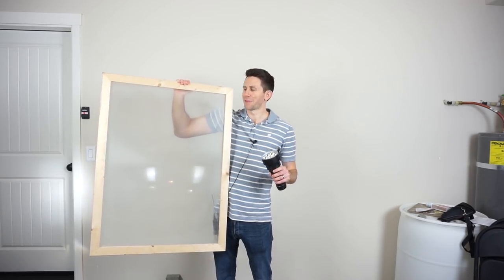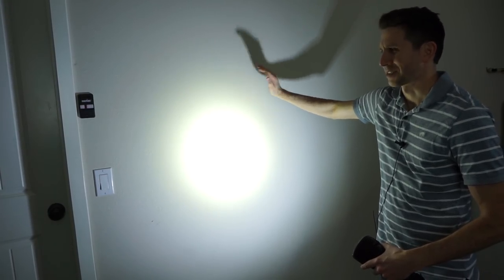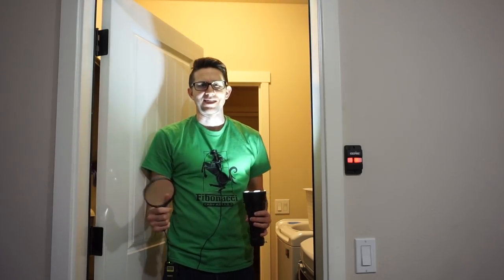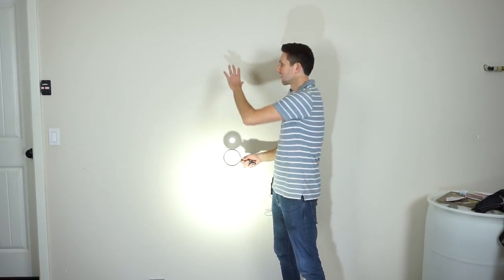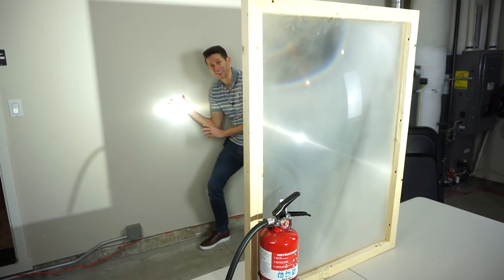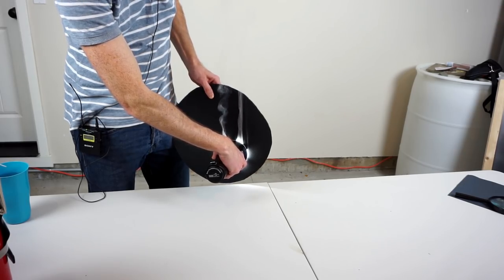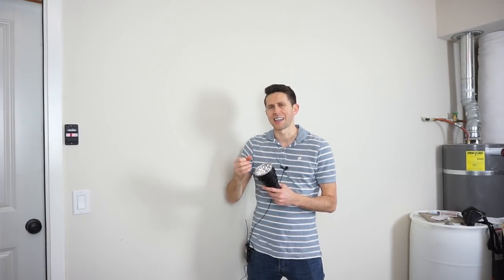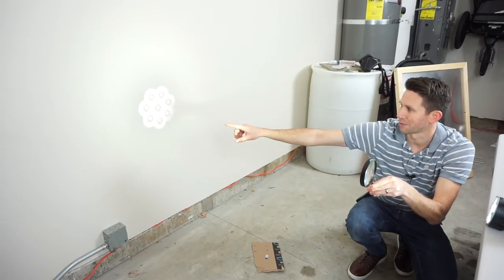What Happens If You Magnify the Worlds Brightest Flashlight? (Blackest Black Video Follow-Up)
In this video I took your suggestions to magnify the world's brightest flashlight with a giant solar scorcher magnifying glass! In my video about the blackest black vs the world's brightest flashlight I got so many requests to magnify the flashlight that I knew I had to do a video on it.